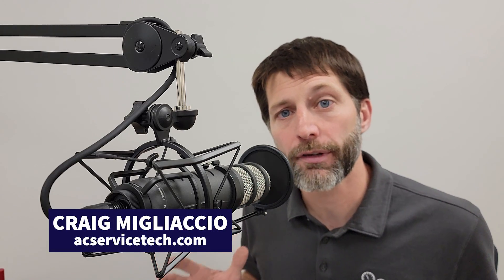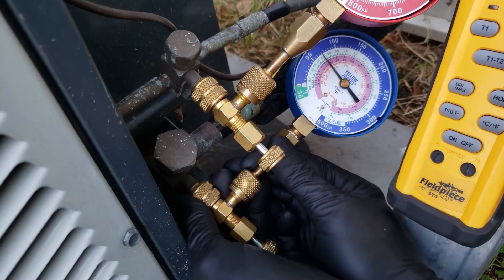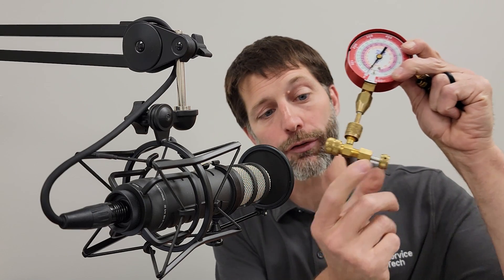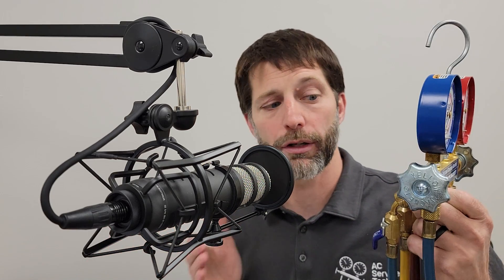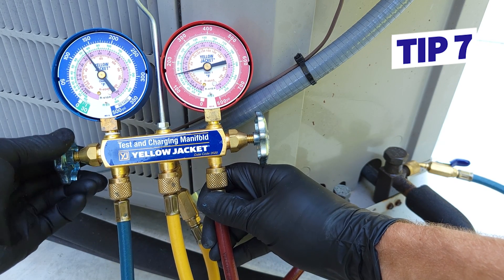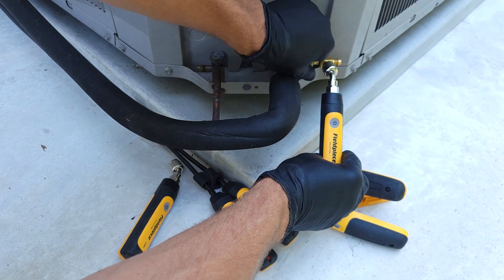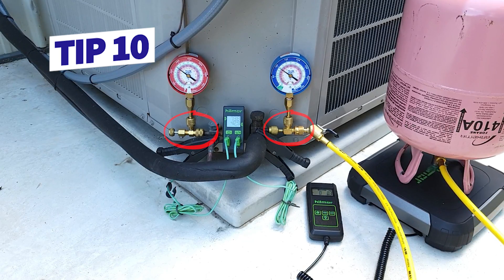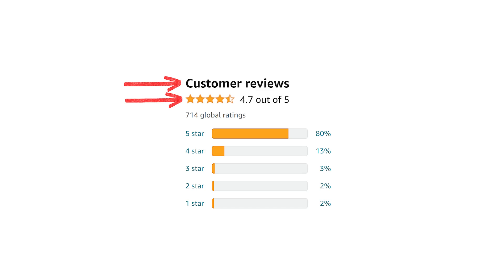HVAC Tools and Methods for Connecting to Refrigerant Ports! 10 Tips!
In this HVAC Training Video, I show the Tools and Methods Used to Measure Pressure on an Air Conditioner. I discuss the Pitfalls and Issues Related to Using Manifolds and Hoses Compared to Test Probes and Gauges. I also Discuss Charging Setups. Supervision is needed by a licensed HVACR Tech while performing tasks as Experience and Apprenticeship garners Wisdom and Safety.

Valve Core and Port Access Tools

-1 Ball Valve Fitting
-Ball Valve Fittings
-Automatic Low Loss Fitting
-5/16" Adapter
-5/16" Angled Adapter
-Automotive Adapters
-25 Valve Cores
-25 ¼” Brass Port Caps with rubber O-rings
-Brass Valve Core Tool which holds 3 valve cores
-Valve Core Torque Wrench
-Locking Cap Universal Lock/Unlock Tool
-Locking caps
-RectorSeal Bubble Gas Leak Detector
-Appion Valve Core Removal Tool